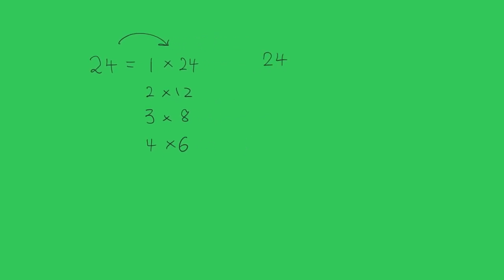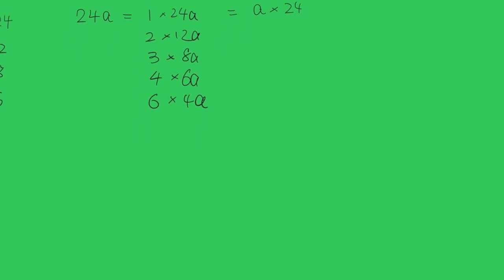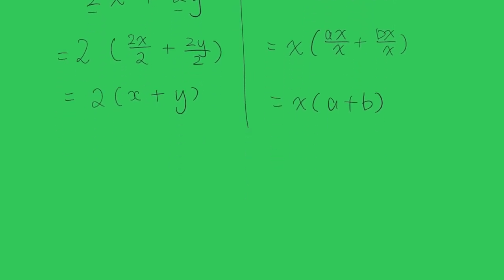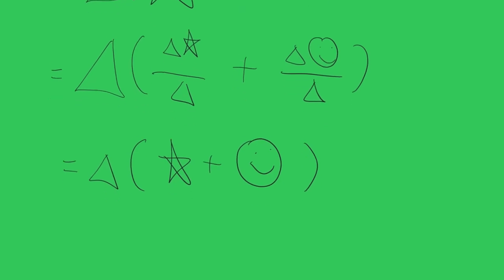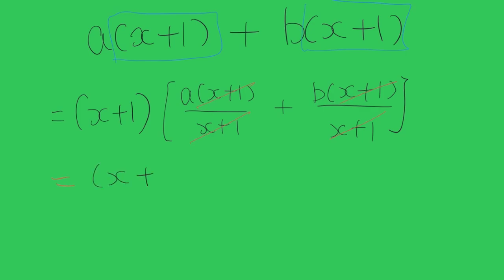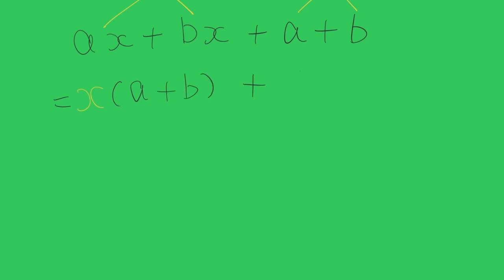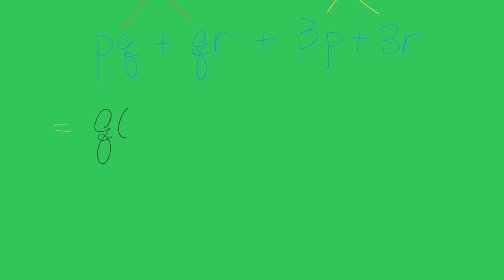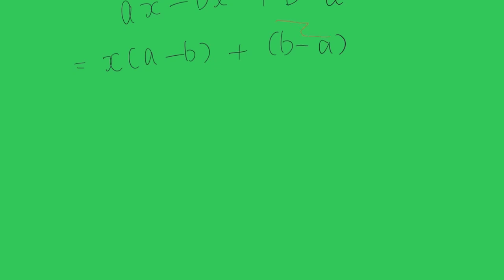Mpm2d common factor review